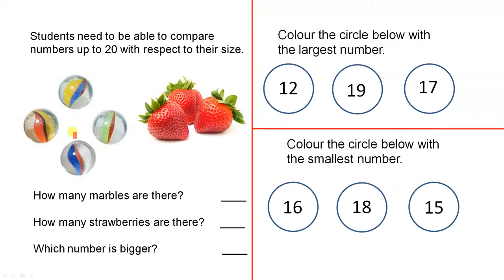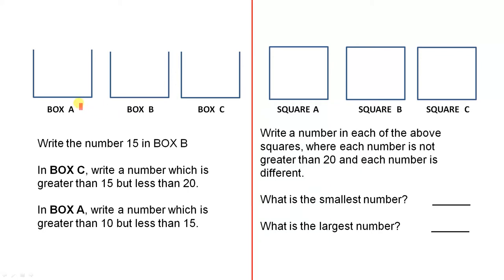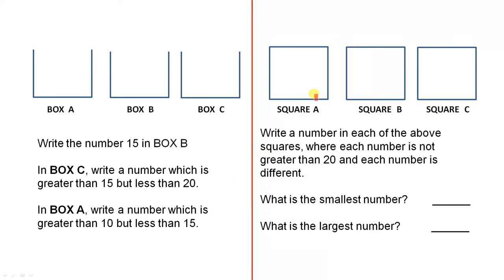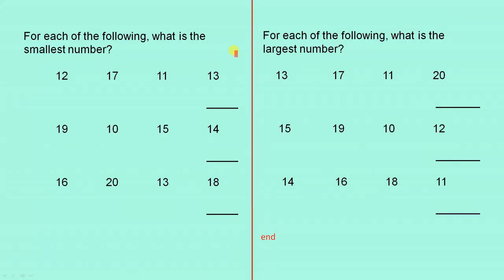Comparing Numbers to 20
This video looks at the numbers up to 20 and we do various comparison exercises using these numbers.